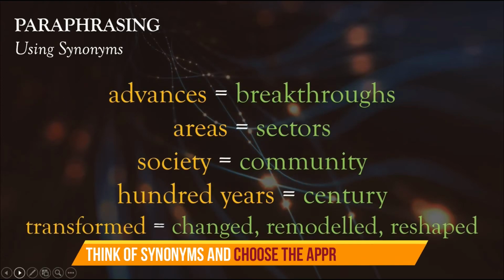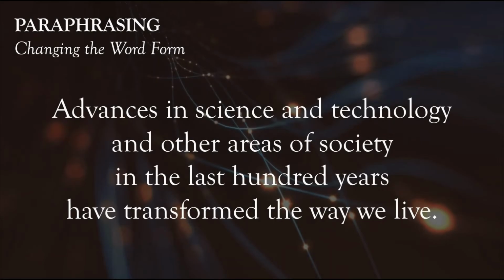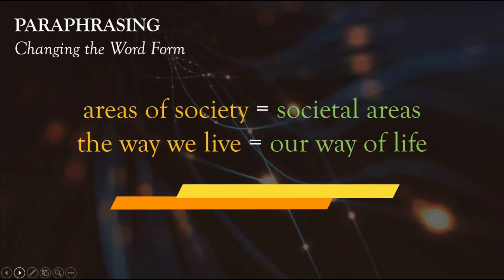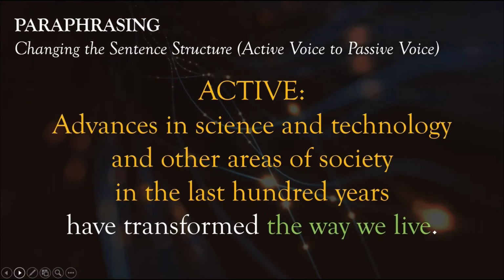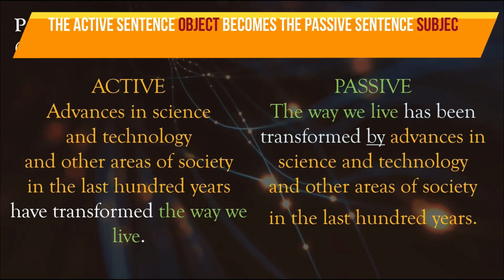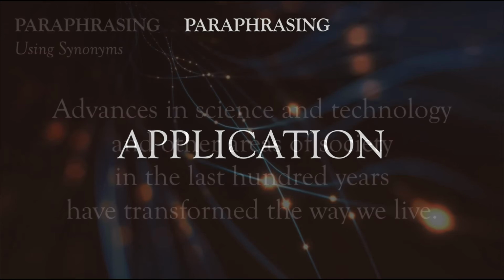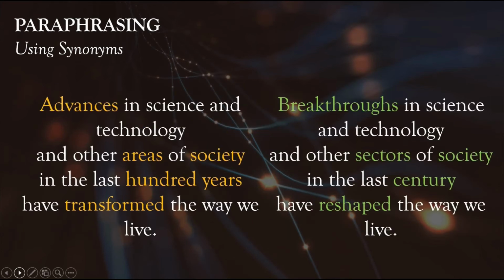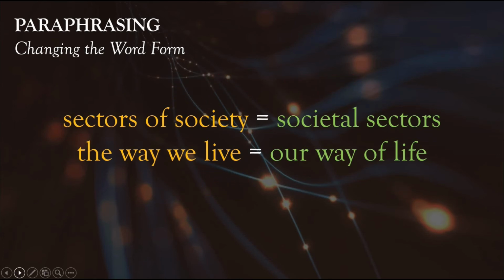IELTS Writing Tips 2020: How To Paraphrase?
In this video, I'll share some paraphrasing techniques that will help you achieve higher band scores in IELTS Academic Writing. You may apply the concept not only in IELTS, but also in OET and TOEFL. Enjoy watching and I hope my video helps you score high in your exam! All the best!  :)

GEAR
Camera: iPhone X
Audio: Eivotor
Video Editing Software: Movavi Video Editor Plus and Wondershare Filmora